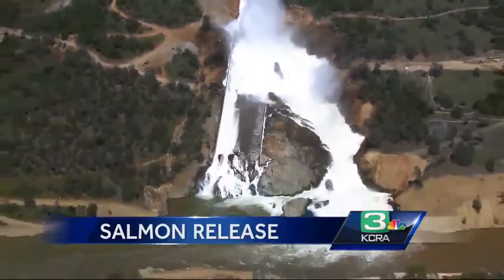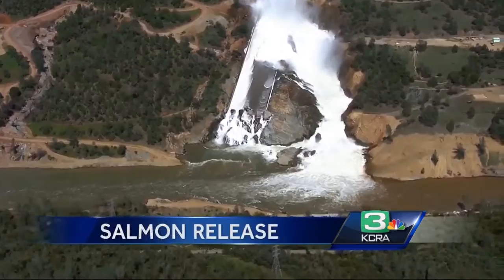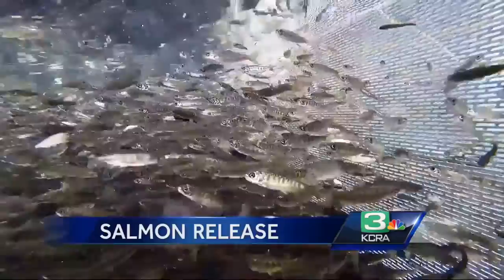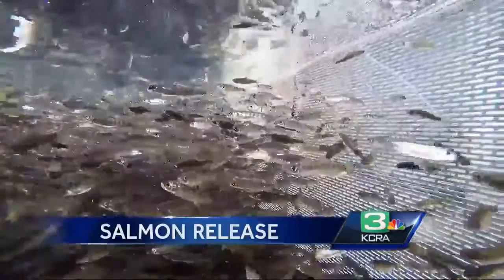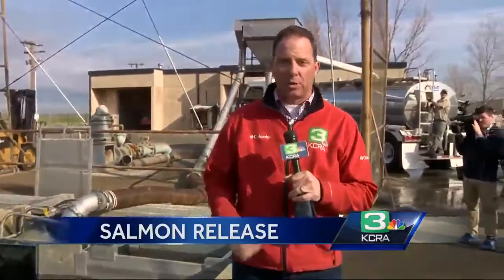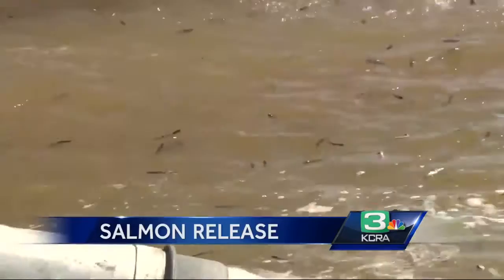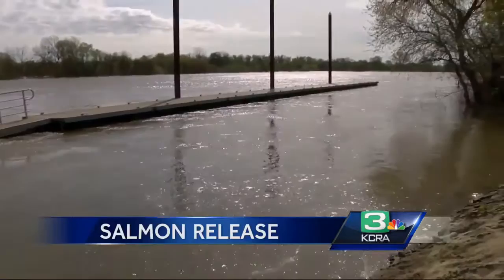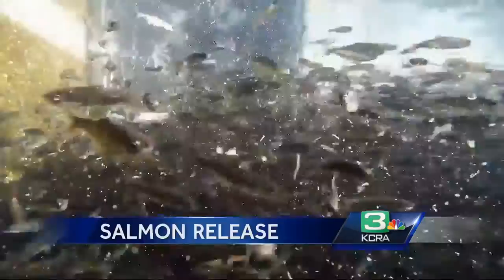Endangered Chinook salmon get new home in Feather River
One million endangered spring-run Chinook salmon that were moved during the Lake Oroville spillway emergency were set free Monday into their new habitat in the Feather River in Butte County.